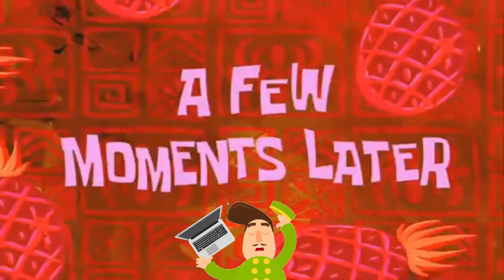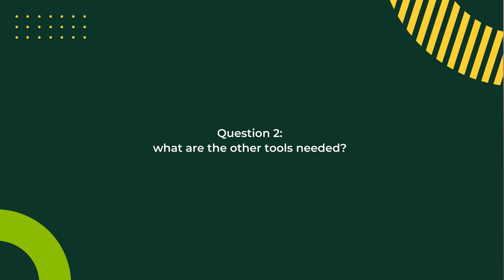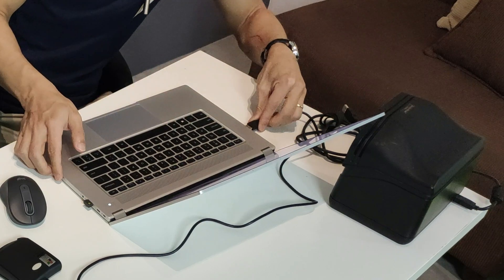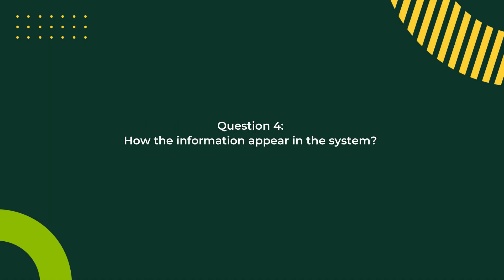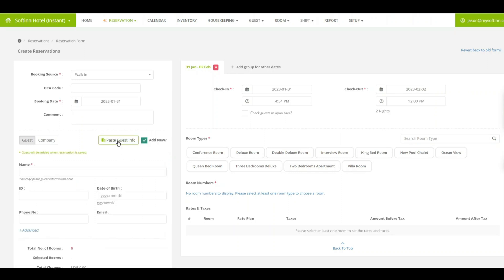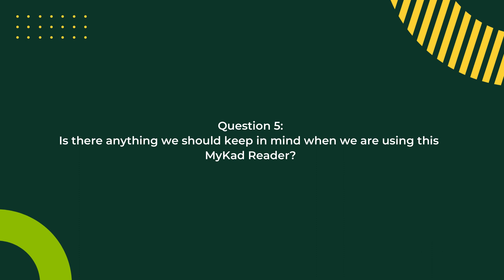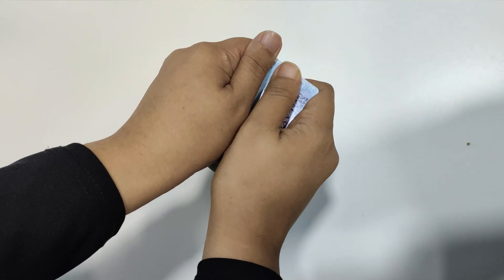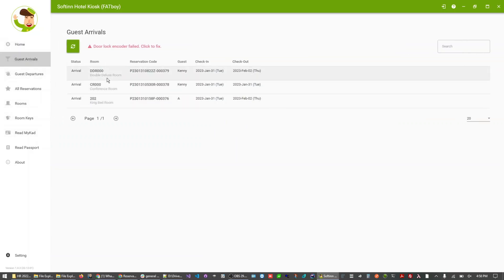Hotel MyKad Reader: Step by step guide with Softinn FATboy App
Are you new to the Hotel MyKad Reader and looking for an easy-to-follow tutorial? Look no further! In this video, JeeShen will take you through how to use the Hotel MyKad Reader. You'll learn the importance of the MyKad Reader in streamlining the check-in process, improving security, and complying with government regulations.

On top of that, JeeShen will also show you how to connect the reader to your computer system, place the MyKad on the scanning surface, and extract important personal information, including the guest's name, IC number, photo, and address, then paste it to the PMS

Video chapters:
0:00 - Introduction
0:23 - Why MyKad Reader is important to Hotel?
1:20 - What are the other tools needed?
2:21 - How to set up the MyKad Reader?
3:56 - How the information will appear in the system?
6:53 - What we should keep in mind when we are using this MyKad Reader?
8:11 - Is it free to use FATboy app?
8:23 - FATboy app only compatible with Softinn PMS?
9:10 - Anything you would like to share with us?
9:33 - Outro

Check-out also another video we compile that talks about

What tools are needed to use the MyKad Reader?